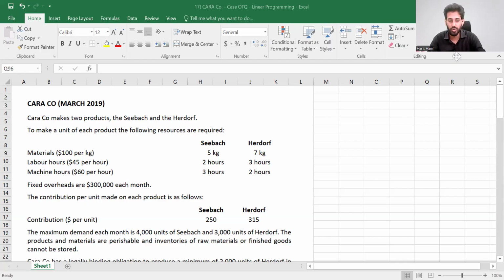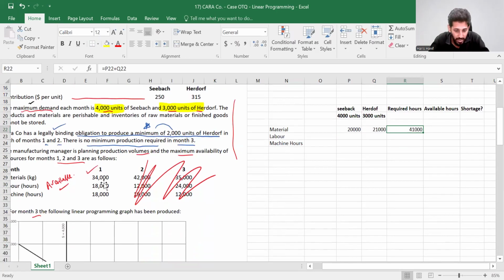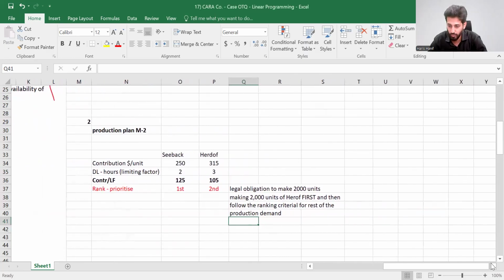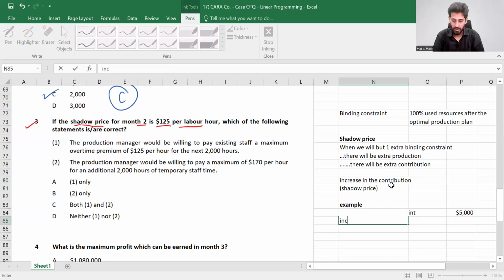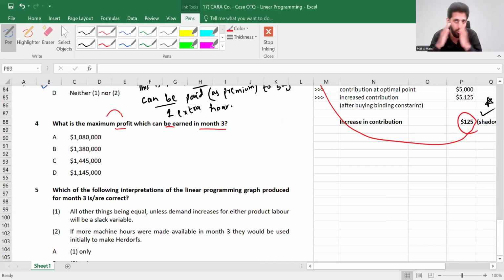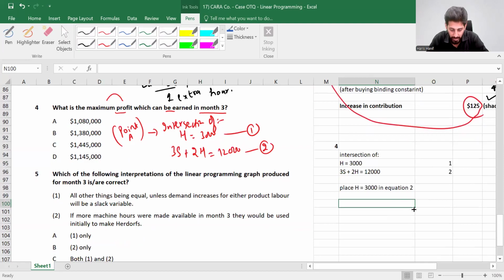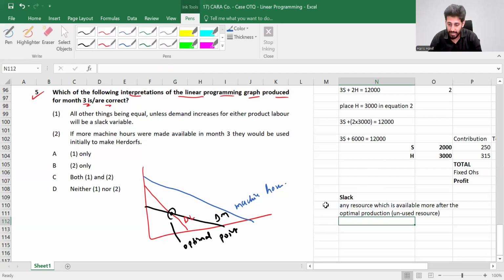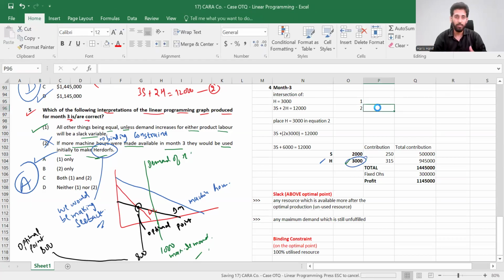CARA Co | Linear Programming | Case OTQ | Haris Hanif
This is the Case OTQ extracted from past ACCA paper

Topic : - Linear Programming